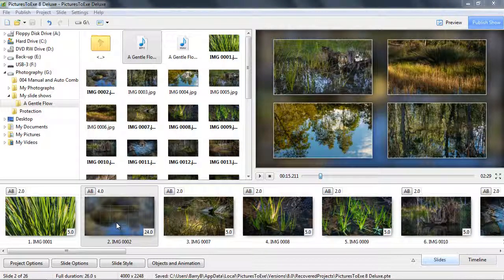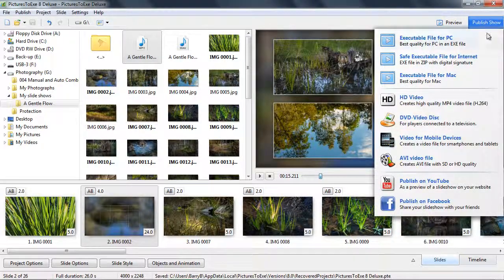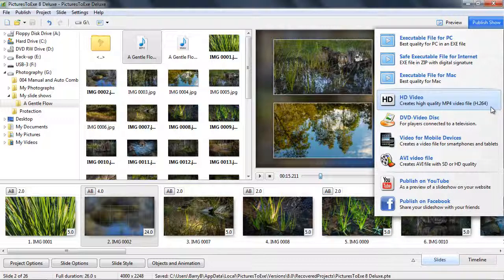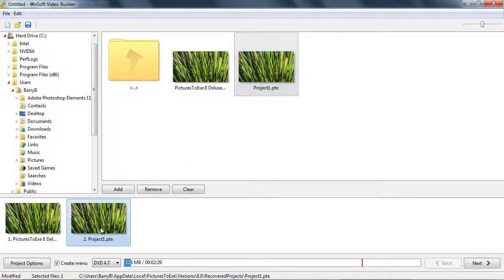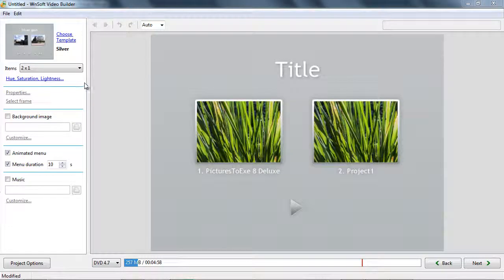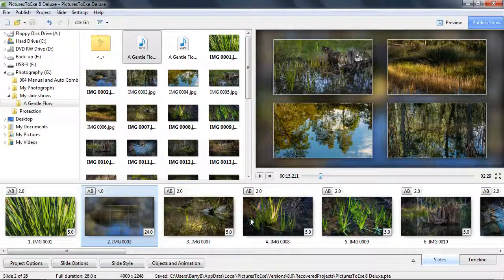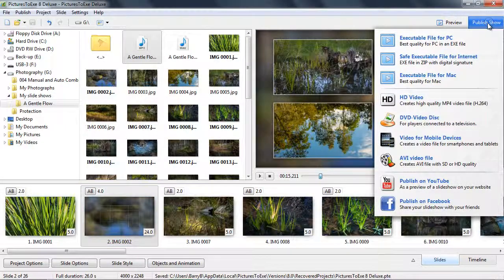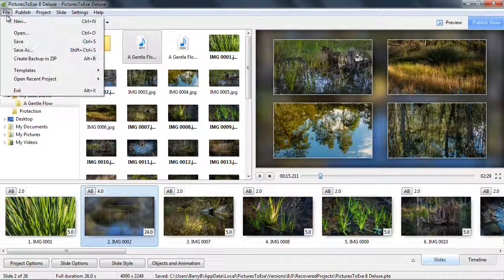5. Publishing your show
Video tutorial. PicturesToExe Deluxe.